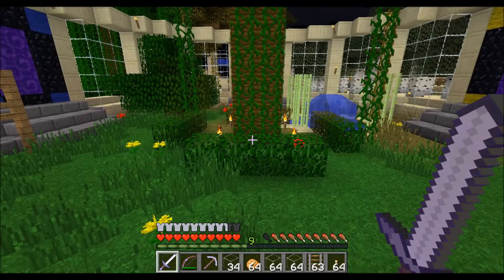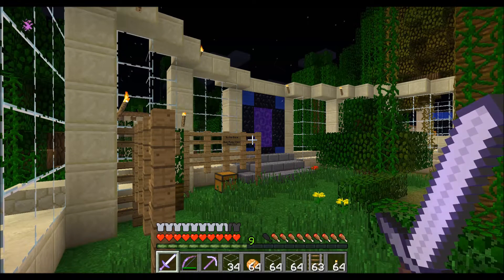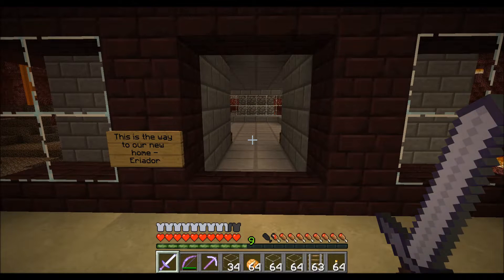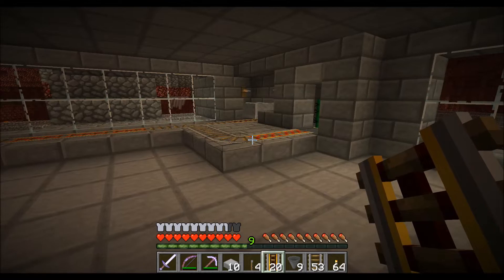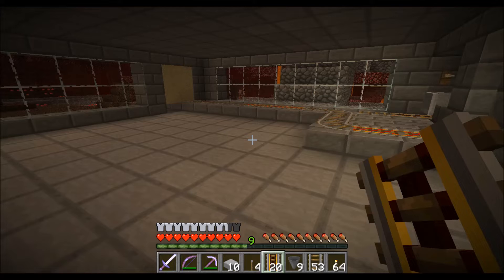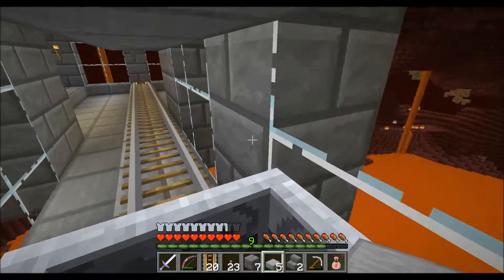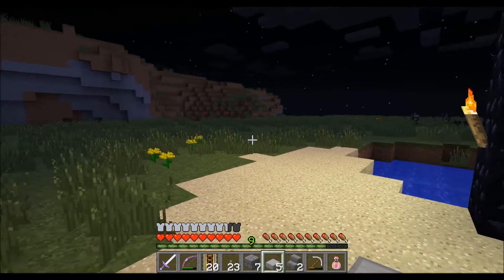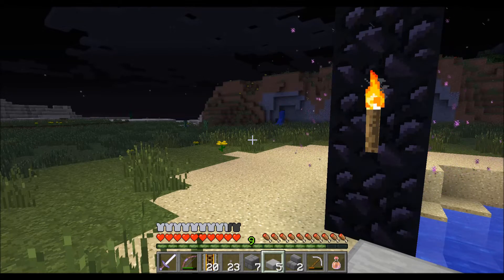Eriador 001 - The Journey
This episode will start the new series *Lets Engineer*.
In the Lets Engineer we will automate everything we can on a whitelisted survival server.

Do you have questions or need help?
Skype: youtube.szpeddy